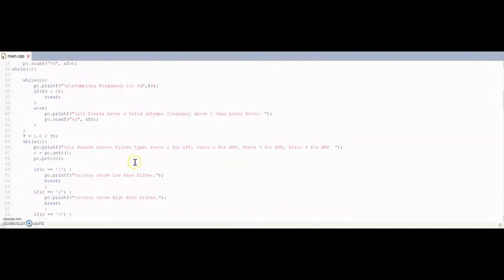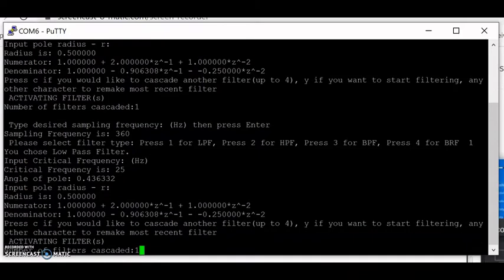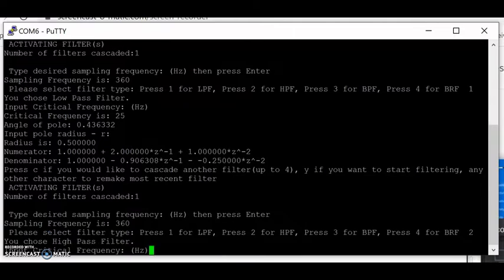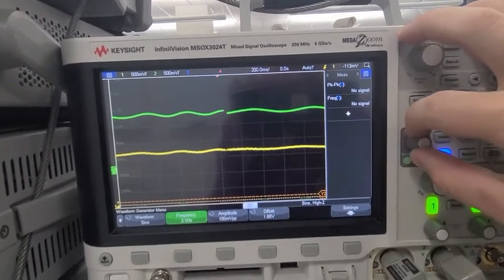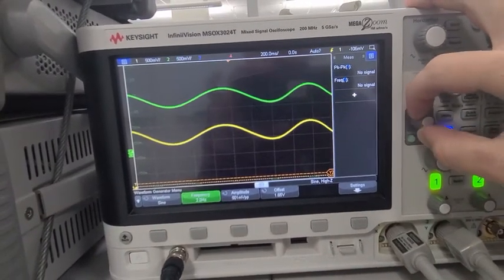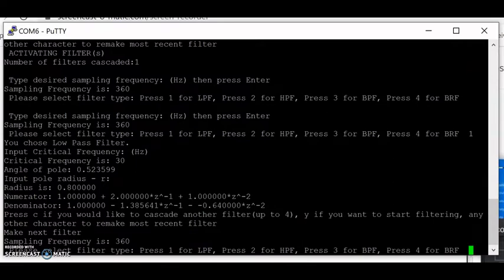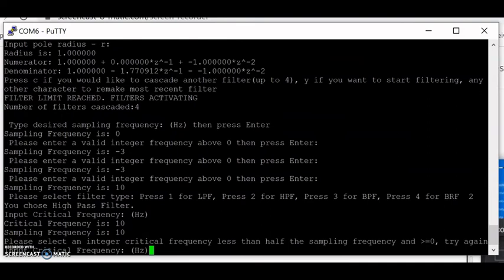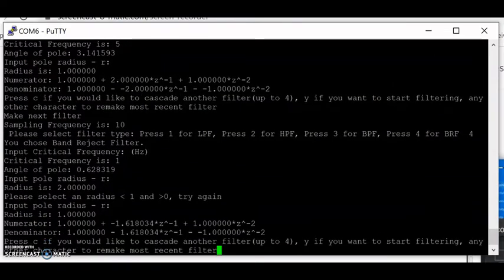BME 463 Project #10 4/27/2021